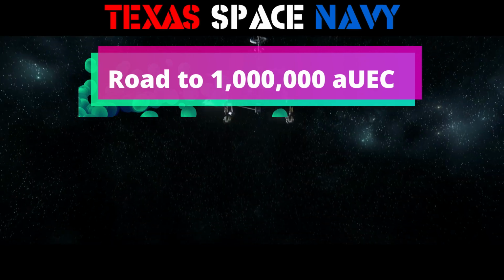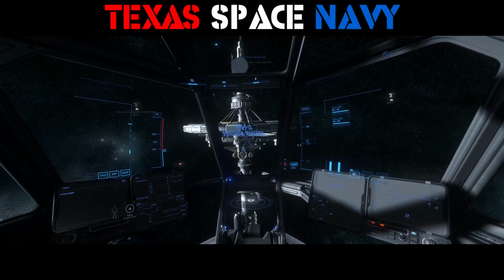Star Citizen - Road to 1,000,000 aUEC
It's my mission to take a noob account, from the 5,000 starting aUEC and an RSI Aurora MR to 1,000,000 aUEC before the wipe that comes with alpha 3.15.  Here is how I plan to do it!